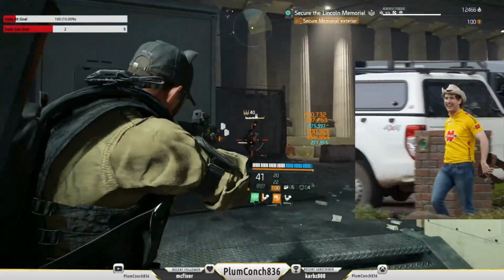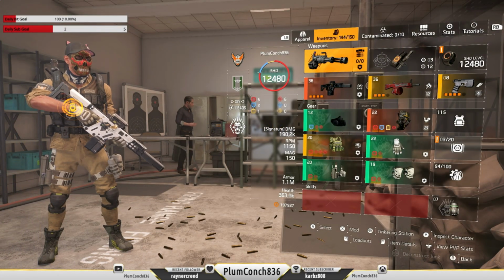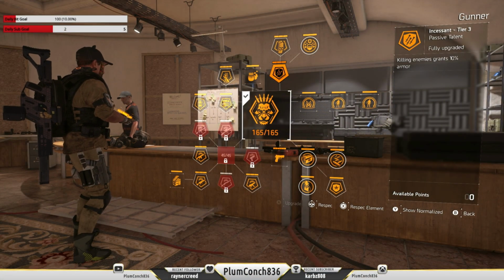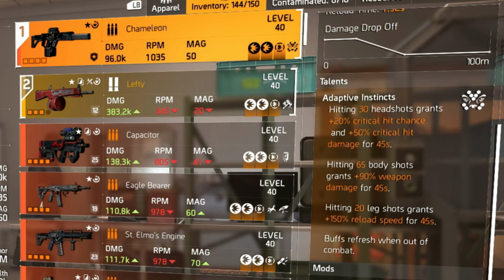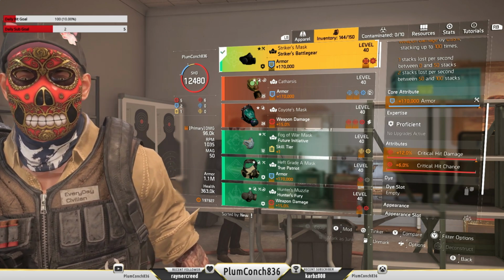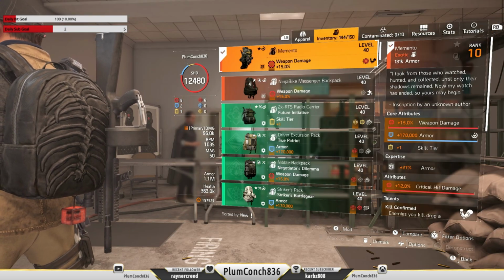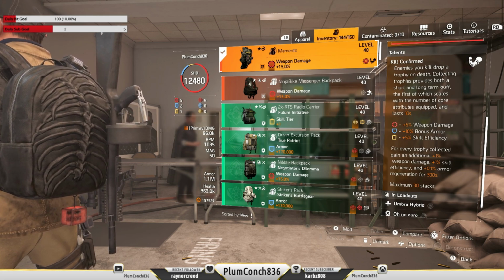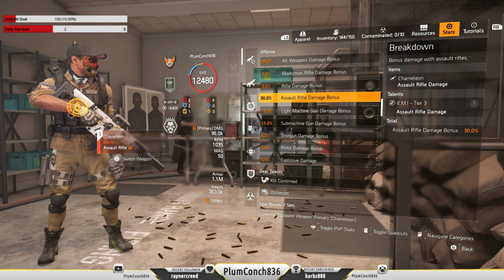NO SKILLS, NO EXPERTISE! UNLIMITED CHAMELEON BUFFS! The Division 2 - TU22.1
0:00 - Intro​​​​​​
0:08 - Wait a minute? NO SKILLS!
0:55 - Hello MF - gameplay!
3:15 - Build!

WARNING!! NO SKILLS. OMG!

Music
Artist: Cushy
Song Name: MAMMOTH